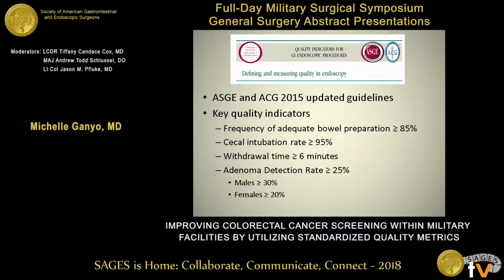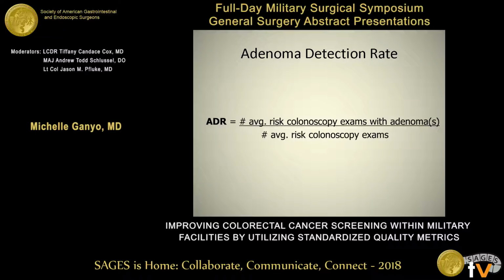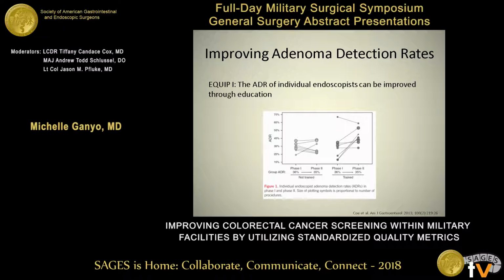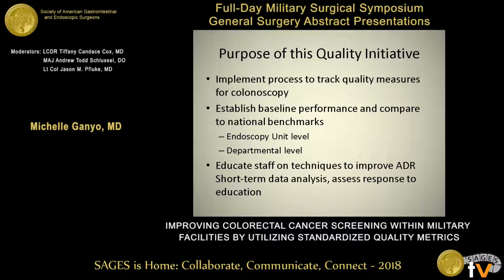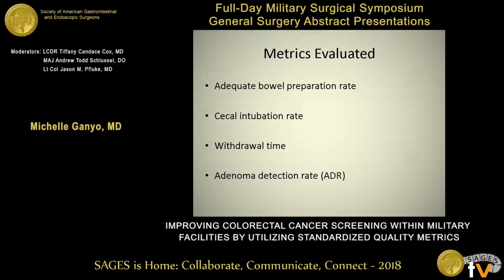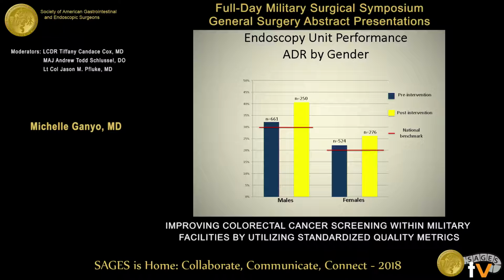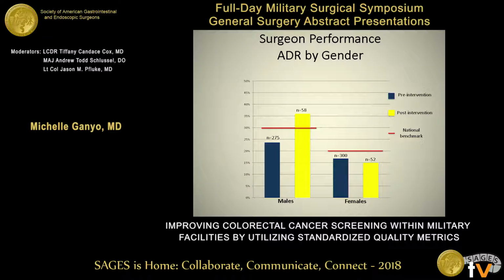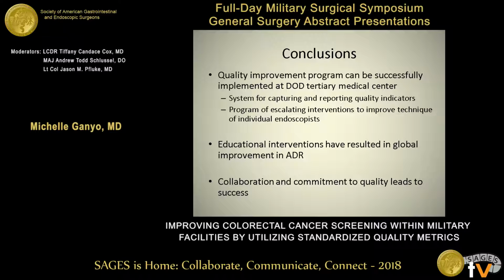Improving colorectal cancer screening within military facilities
This talk was presented at the 2018 SAGES Meeting/16th World Congress of Endoscopic Surgery by Michelle Ganyo during the MS03: Full-Day Military Surgical Symposium - General Surgery Presentations on April 11 2018